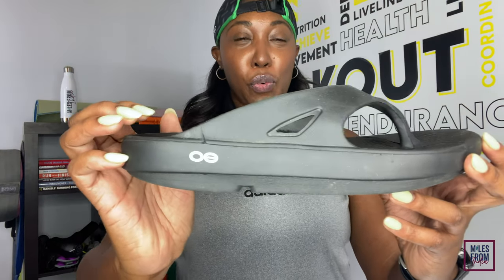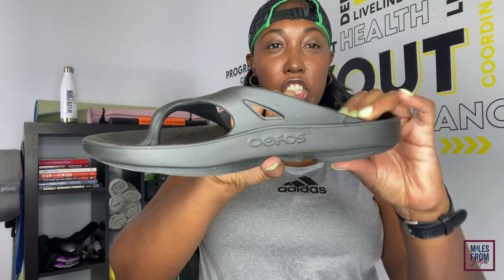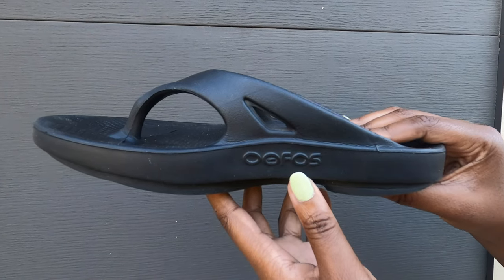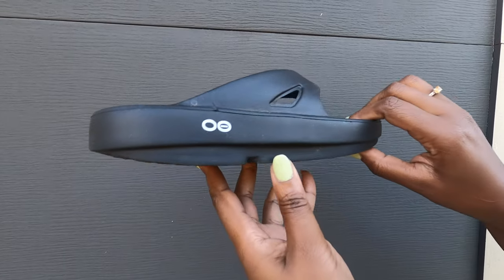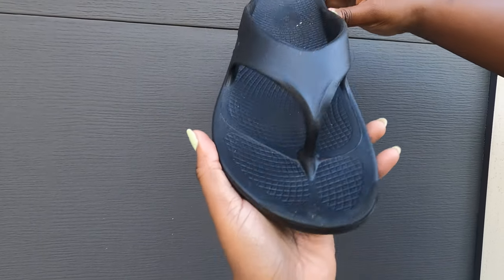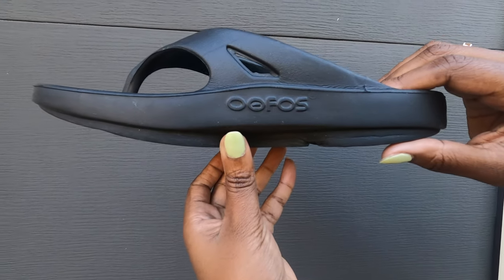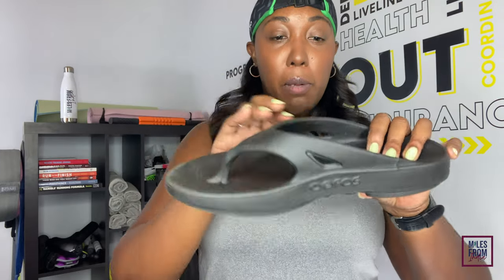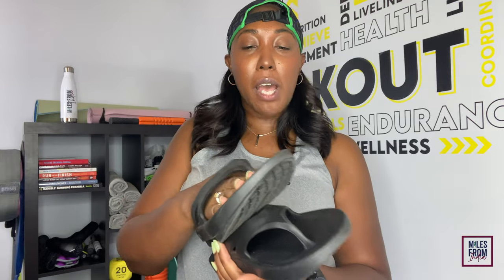OOFOS RECOVERY SANDAL REVIEW| Are they worth it?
In this video, I give the pros and cons of the OOFOS Recovery Sandle.